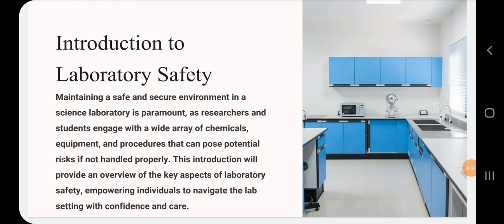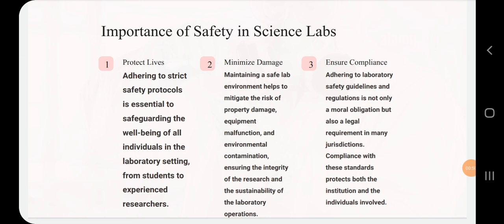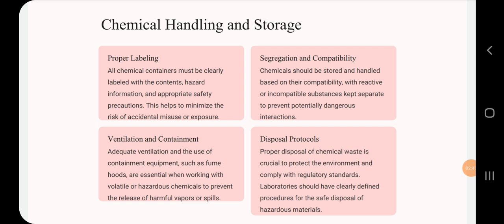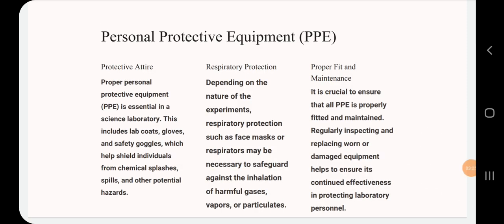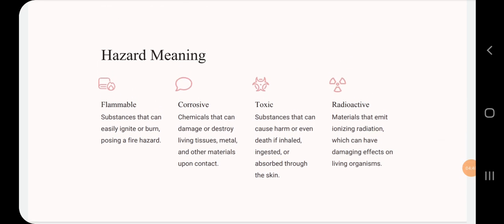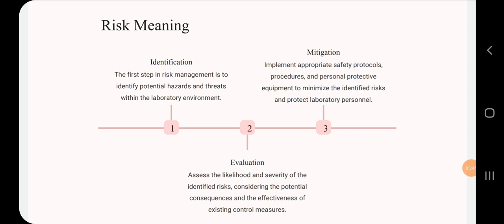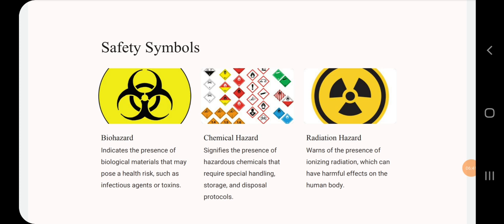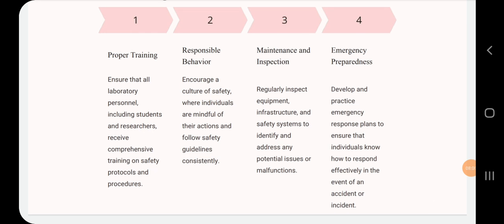Science lesson 1 (safety in the science room) junior cert